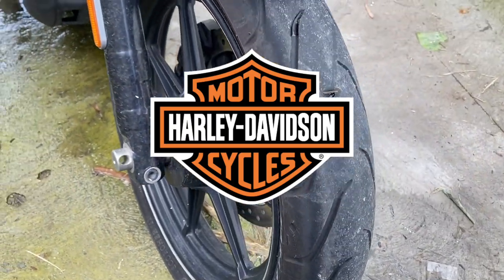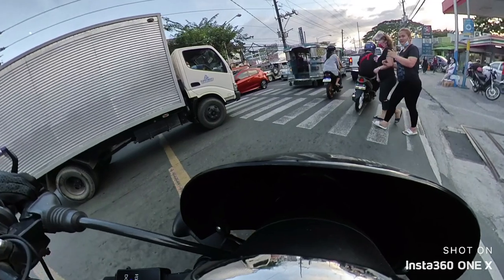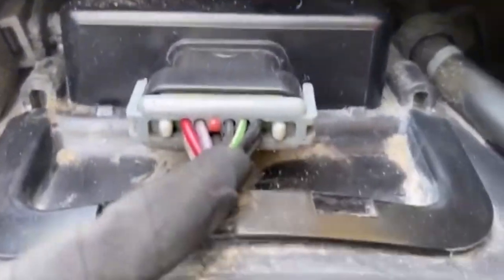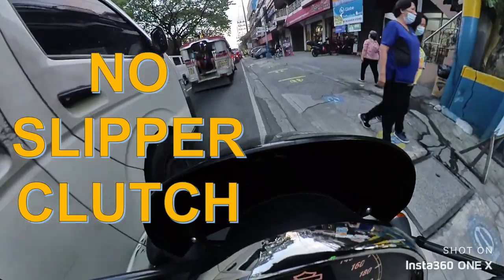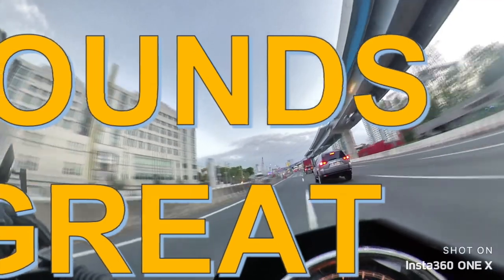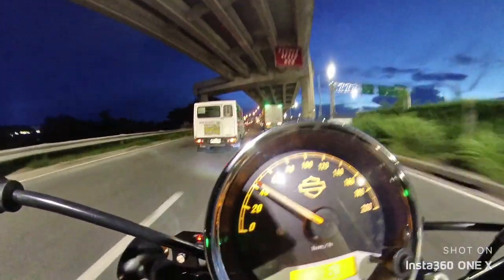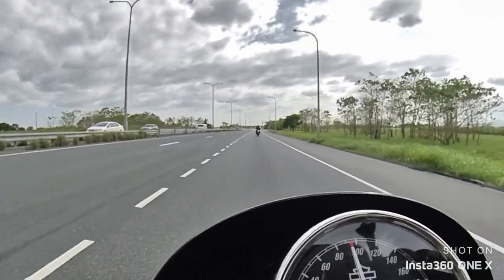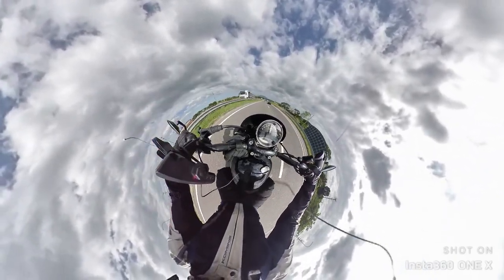Harley-Davidson Street 750 Owner's 6 Month Review